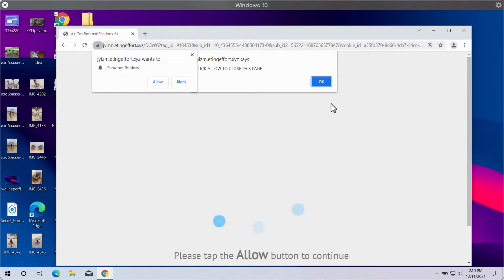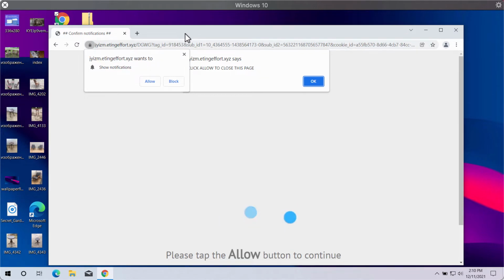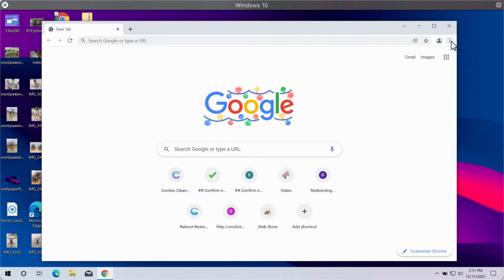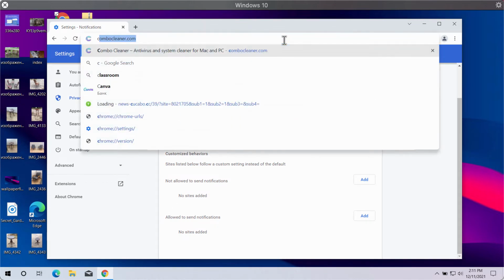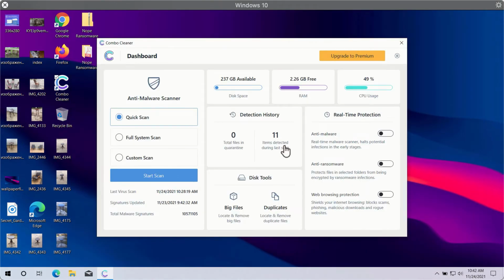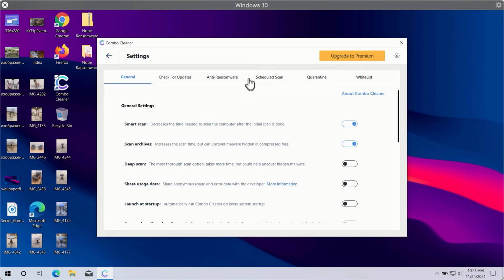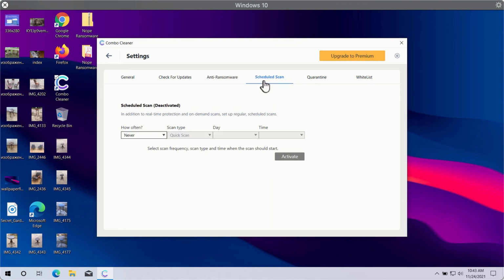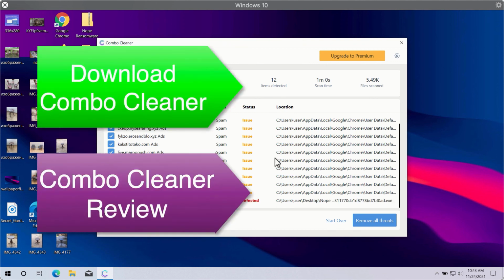Etingeffort.xyz advertisements (removal solution).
Etingeffort.xyz is a deceptive site displaying the great multitude of annoying ads shown as random web push notifications. You should stay away from clicking on the "Allow" button as these pop-ups suggest. Remove them with Combo Cleaner Antivirus or, optionally, follow the manual guidelines provided in the video tutorial.